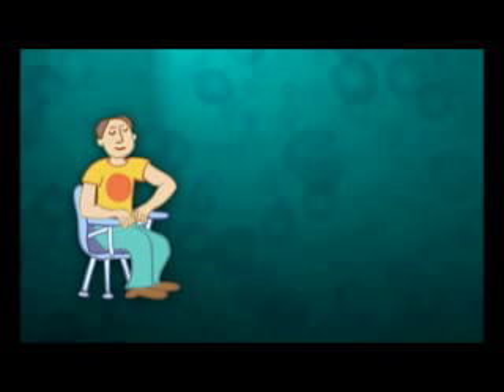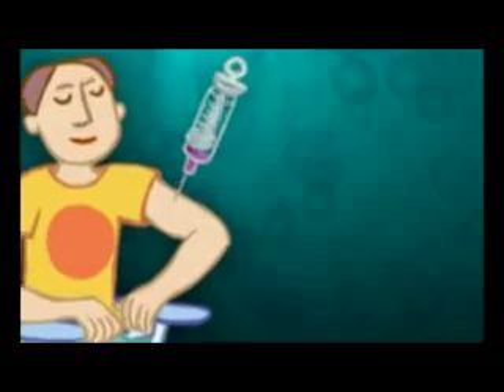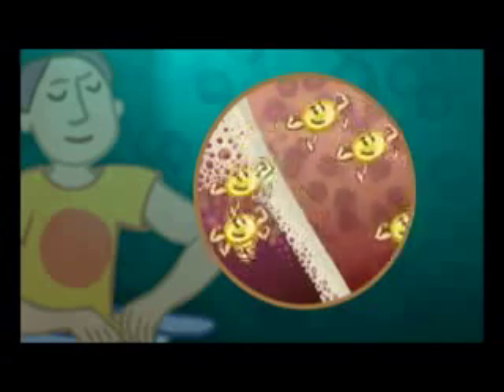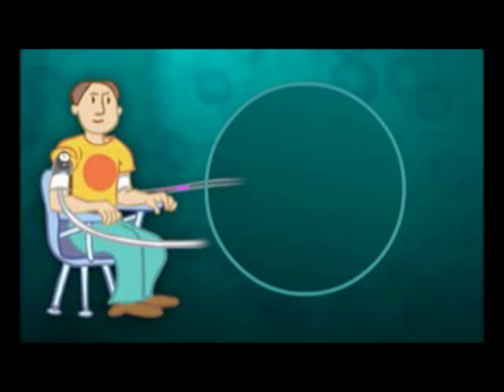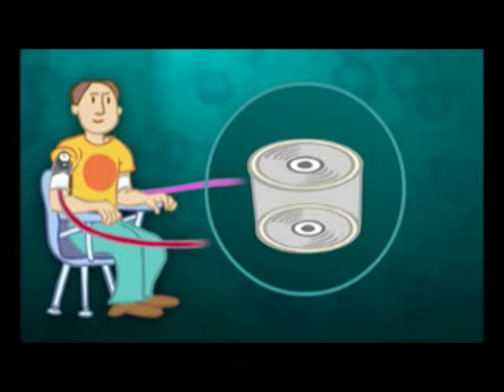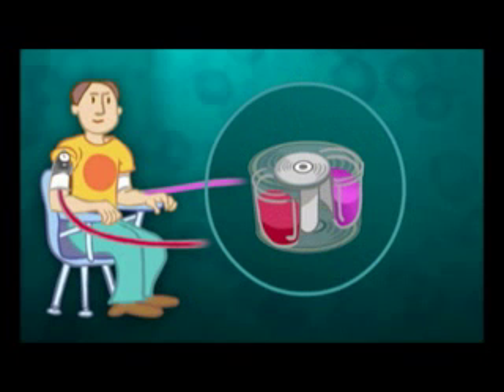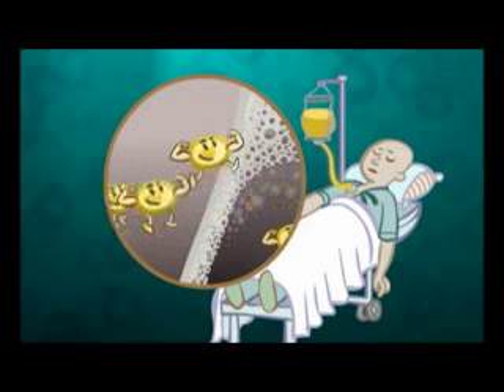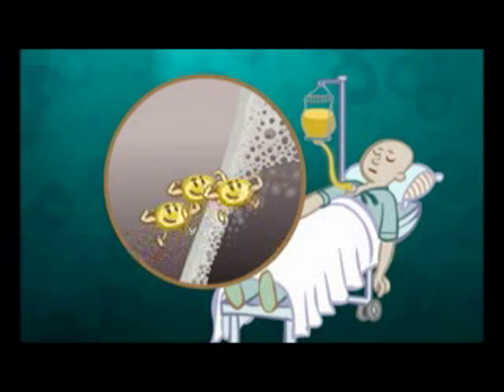Transplant animation and explanation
A segment explaining stem cell transplant for a leukemia patient.  From the documentary "A Brand New Life"